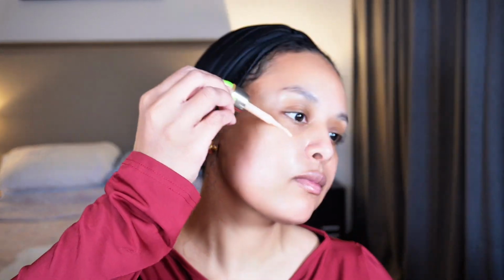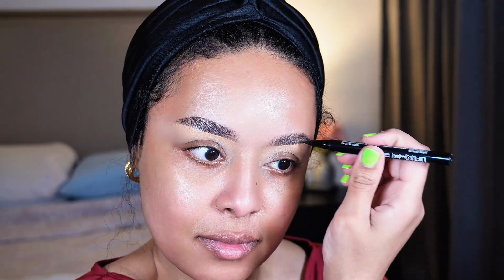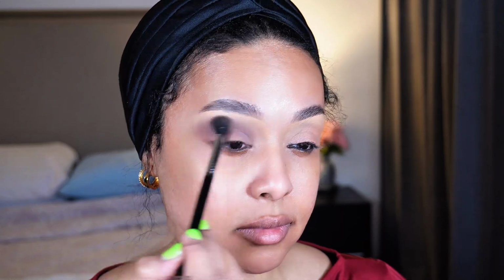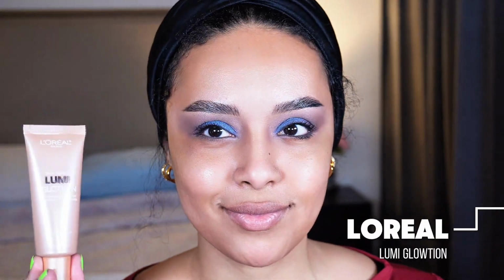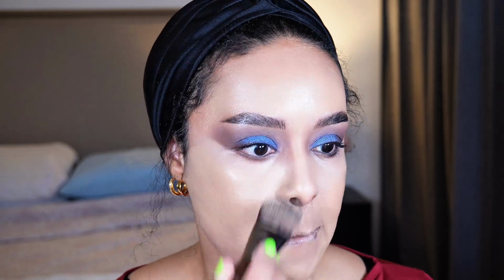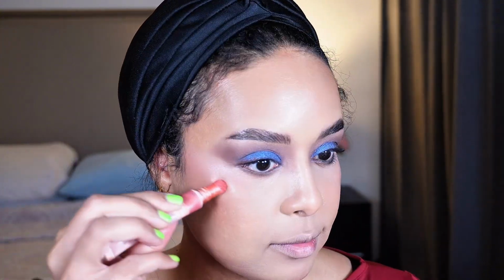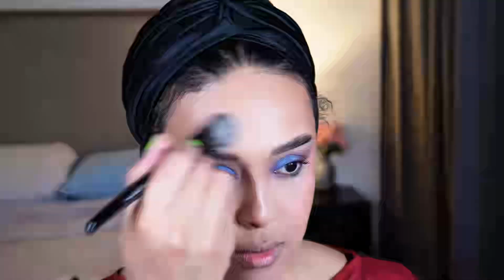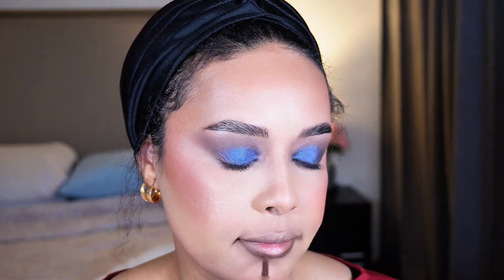Easy Eyeshadow Tutorial for Hooded Eyes | Smokey Soft Glam Makeup Tutorial for Summer Step by Step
Easy Eyeshadow Tutorial for Hooded Eyes | Soft Glam Makeup Tutorial for Summer Step by Step

My quick and simple soft glam makeup tutorial for beginners

Skincare & Prep
 • Beauty of Joseon Red Bean Refreshing Pore Gel
 • Beauty of Joseon Glow Replenishing Rice Milk Toner
 • Beauty of Joseon Sun Relief Sunscreen
 • SHEGLAM Birthday Skin Primer
 • Pear Soap
 • NYX Dewy Finish Setting Spray
 • ELF GRIP POWER PRIMER
 • COSRX SNAIL MUCIN ESSENCE
 • EUCERIN FILLER EYE CREAM

Eyebrows
 • Sephora Collection Retractable Brow Pencil
 • SHEGLAM Brows On Demand 2-in-1 Brow Pencil
 • MAC Pro Brow Definer
 • NYX Lift & Snatch Brow Tint Pen
 • Patrick Ta Major Brow Lamination Gel
 • Benefit Mighty Fine Brow Pen
 • HOURGLASS ARCH EYEBROW PENCIL
 • KOSAS TINTED BROWS GEL
 • LOREAL FAUX BROW PEN

Face – Foundation, Concealer & Contour
 • Anastasia Beverly Hills Impeccable Blurring Second-Skin Matte Foundation
 • NARS Sheer Glow Foundation
 • KVD Beauty Good Apple Serum Foundation
 • L’Oréal True Match Nude Hyaluronic Tinted Serum
 • Too Faced Born This Way Super Coverage Concealer
 • Kosas Revealer Creamy Concealer
 • Bobbi Brown Cream Concealer Duo
 • SHEGLAM Contour 2-in-1 Stick
 • Charlotte Tilbury Matte Beauty Blush Wand
 • Huda Beauty Tantour Contour & Bronzer Cream

Blush, Bronzer & Highlighter
 • Fenty Beauty Cheeks Out Freestyle Cream Blush – Peach Face
 • SHEGLAM Color Bloom Liquid Blush – Guava
 • Huda Beauty Cheeky Tint Blush Stick – Cotton Candy
 • Rhode Pocket Blush – Sleepy Girl
 • Laura Mercier Blush Color Infusion – Chai
 • Clinique Blushing Blush
 • RMS Beauty ReDimension Hydra Powder Blush – Pomegranate Fizz
 • MAKEUP BY MARIO SoftSculpt Bronzer
 • MAKE UP FOR EVER Pro Bronze Fusion Bronzer
 • Rare Beauty Positive Light Silky Touch Highlighter – Enlighten
 • Charlotte Tilbury Hollywood Flawless Filter
 • MILK JELLY COOLING BLUSH
 • URBAN DECAY NAKED BLUSH
  • Bareminerals gen blush
  • ofra highlighter

Powders
 • Charlotte Tilbury Airbrush Flawless Finish Powder
 • Laura Mercier Ultra Blur Translucent Loose Setting Powder
 • Huda Beauty Easy Bake Loose Powder – Blondie
 • SHEGLAM  INSTA READY BUBBLEGUM POWDER

Eyes
 • Revolution Enchanted Icon Eyeshadow Palette
 • Princess Volume Mascara
 • tower 28 mascara
 • YSL Line Liberté Eyeliner Pencil
 • PRADA EYELINER PENCIL
 • LOREAL BRIWN EYELINER
  • WET N WILD EYESHADOW PALETTE
  • armani eye tint liquid eyeshadow
  • Bperfect carnival eyeshadow palette